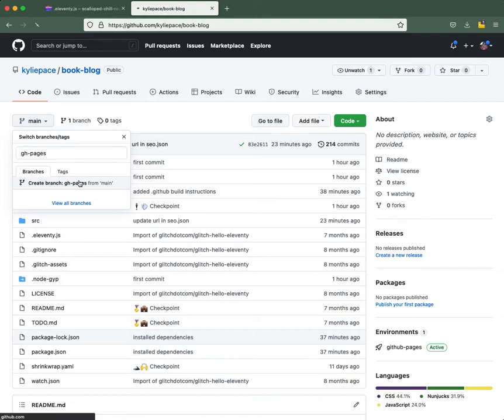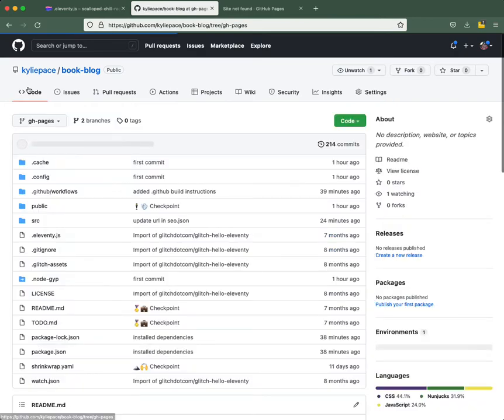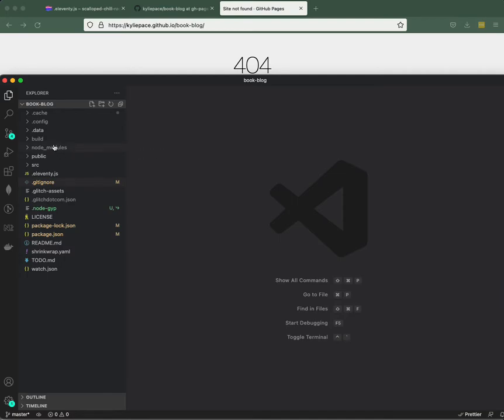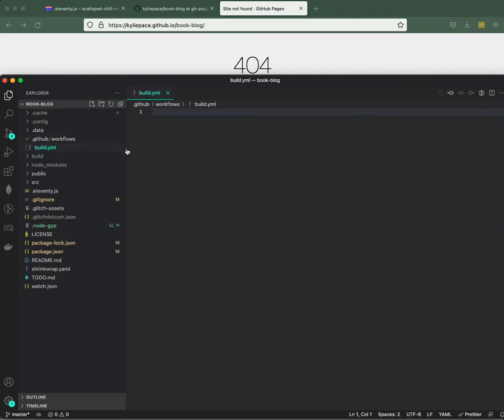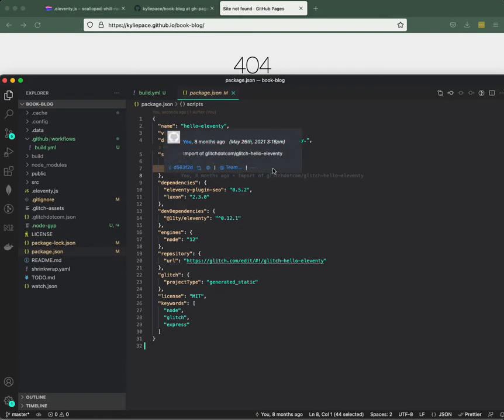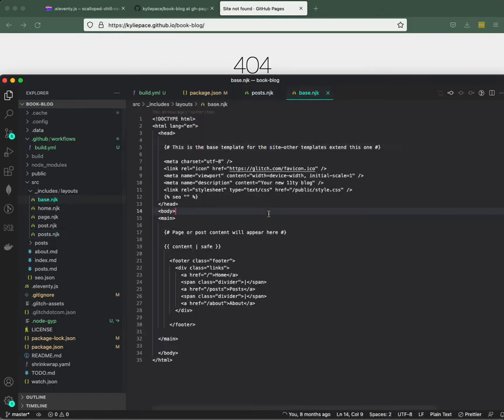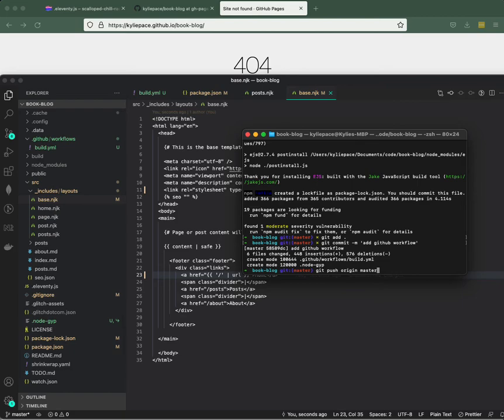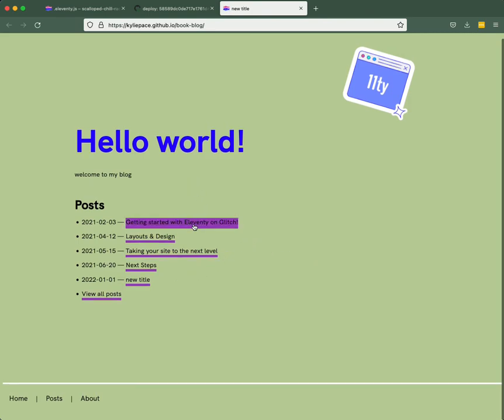Free blog with eleventy and github pages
Hi, I'm Kylie, a full-stack software engineer and blogger.

I made these videos showing how to quickly make a free blog with eleventy.
The beginning audio may be a bit cut off. I was just too eager to get started!

In this video I'm adding a github workflow to my eleventy blog so that every time I push a change to the main branch in github, the eleventy static files will be generated and hosted on github pages.